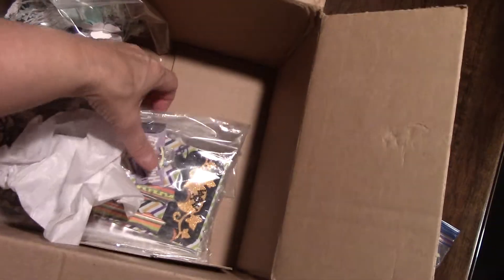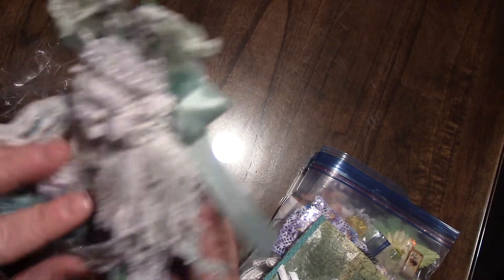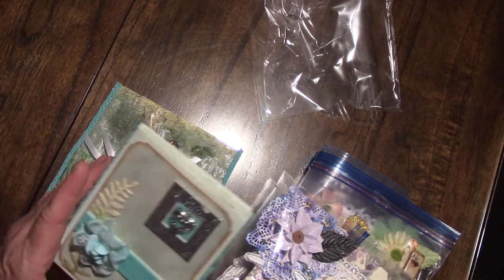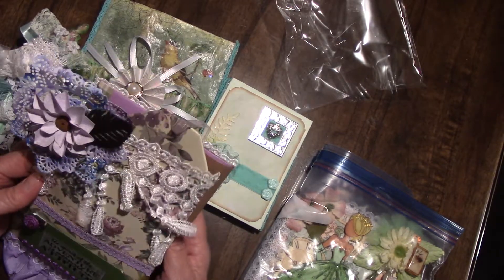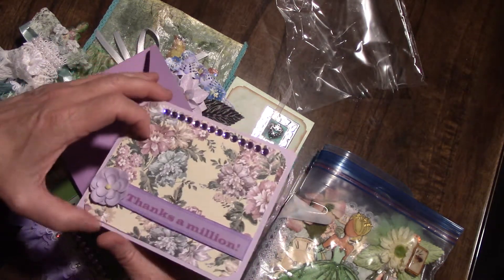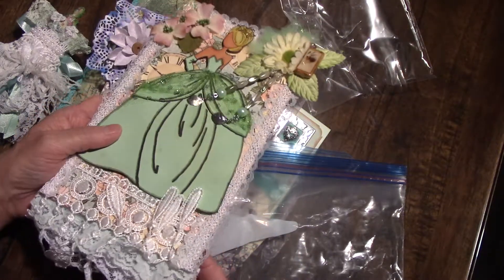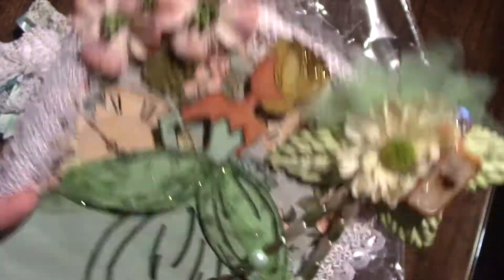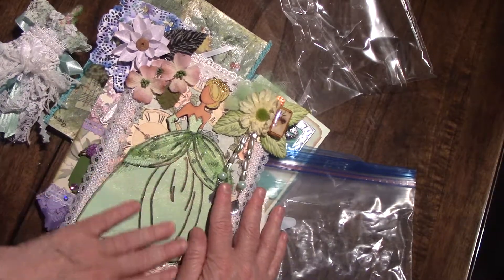Happy Mail from Christine Harris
Look at these beautiful items Chris created for me.  Be sure to check out her youtube and joinin on what she is doing.  Her channel is
Christine Harris here on youtube